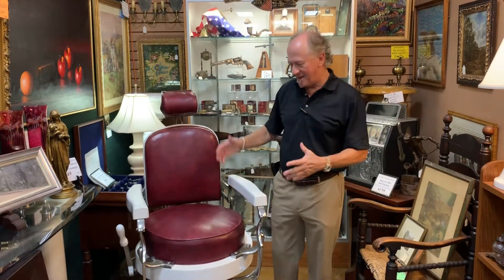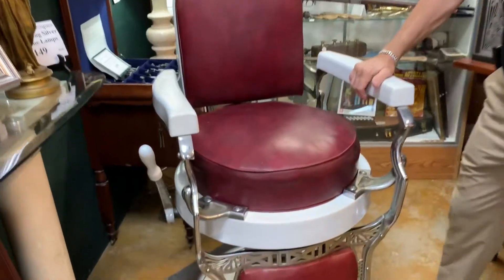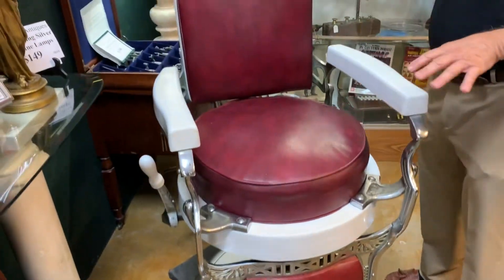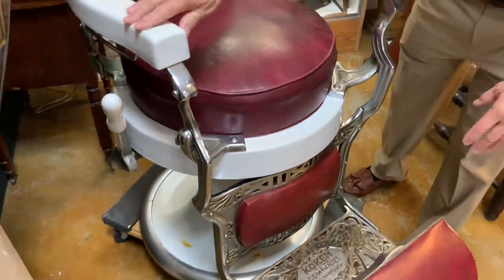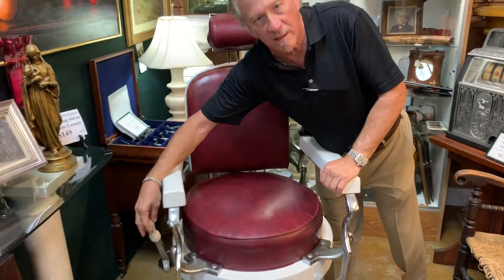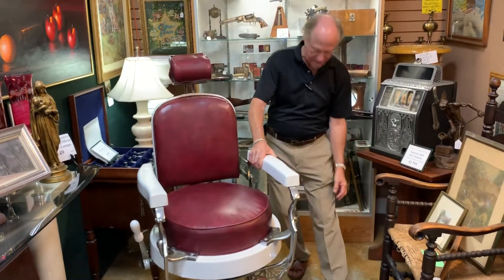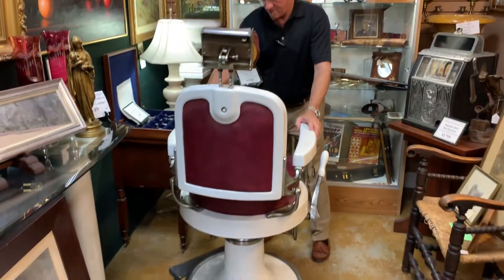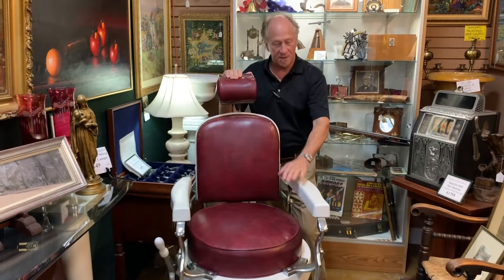Antique 1920s Koken Barber Chair Working Nicely Great Condition Full Mechanicals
Antique 1920s Koken Barber Chair Working Nicely Great Condition. All hydraulics and mechanicals are working perfectly and the cosmetics are good. The barber chair was manufactured by Koken St Louis in the 20s and has been a working barber chair ever since. While we have this listed as a pick up only, we are happy to assist you in arranging shipping via UShip.